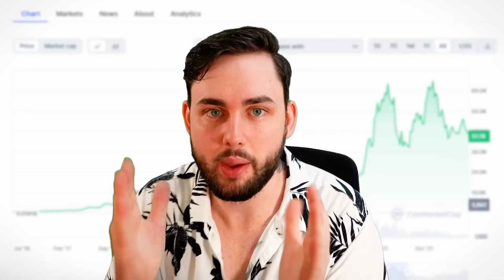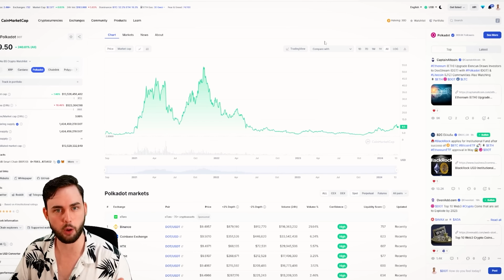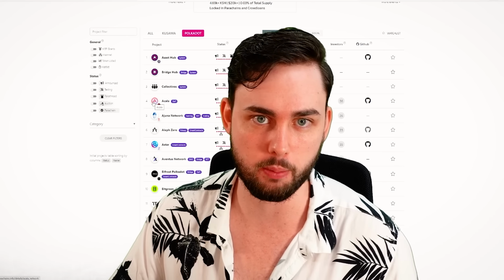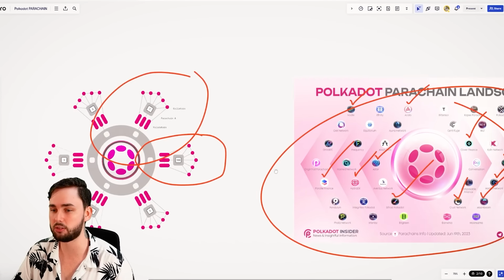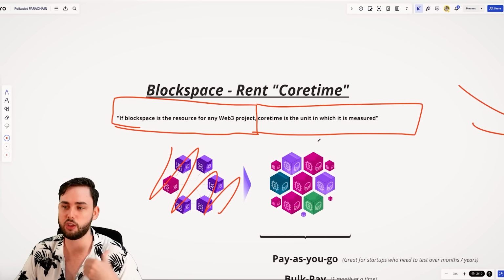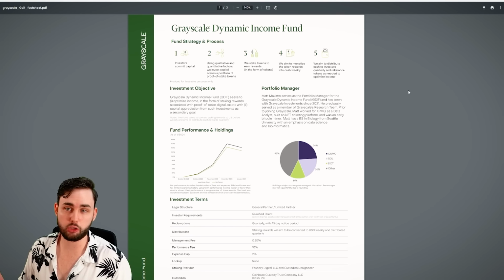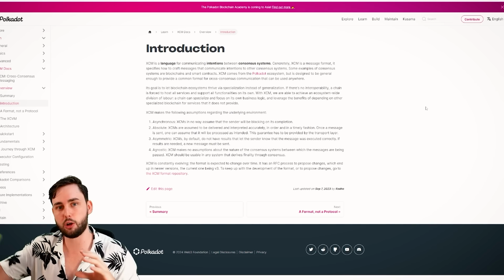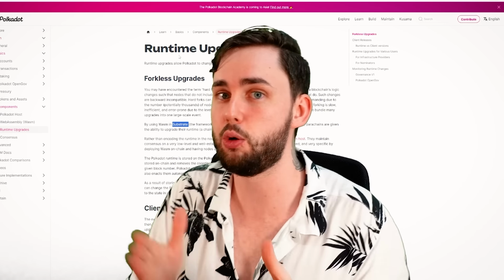Why BIG MONEY Is Secretly Buying Polkadot (DOT) In 2024!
Do you understand how HUGE Polkadot (DOT) is going to be in this bullrun? This is why BIG MONEY is buying this altcoin… It’s ready to explode!

💪 Join the strongest community in Crypto 💪

Welcome, legend!

💸 Want to trade? 💸

📝 Become a 10x better investor! 📝

🔒 Safely Store your Crypto 🔒

✅ Tangem is an industry-leading cold-storage wallet ANYONE can easily use!

💯 BE SAFE NAVIGATING CRYPTO 💯

✅ Sign-up to NordVPN and remain ✔️Private ✔️Safe ✔️For $3 a Month!